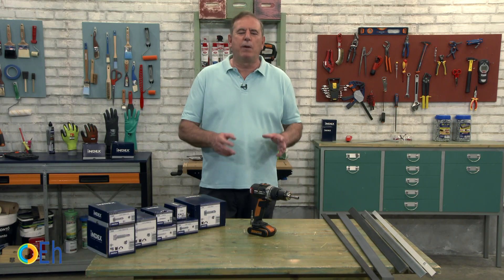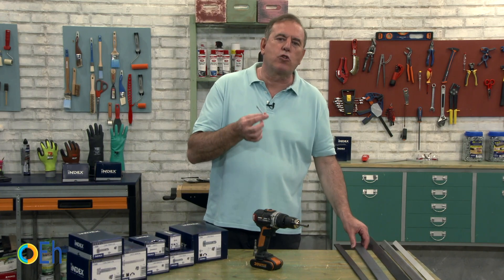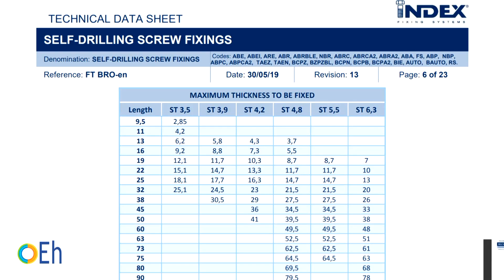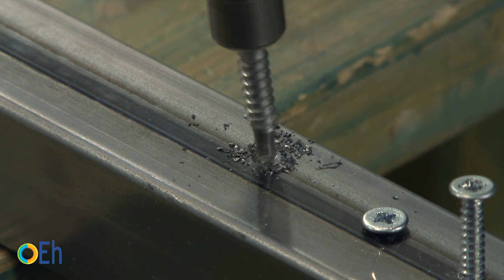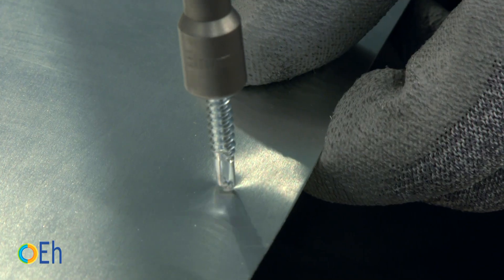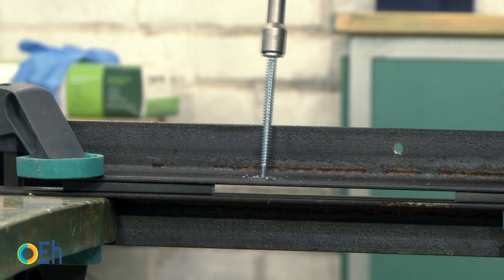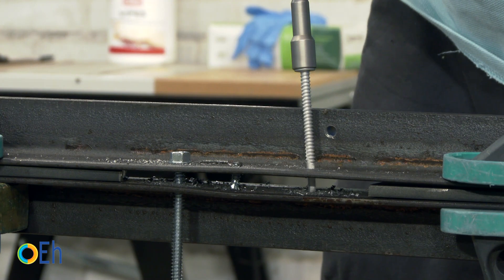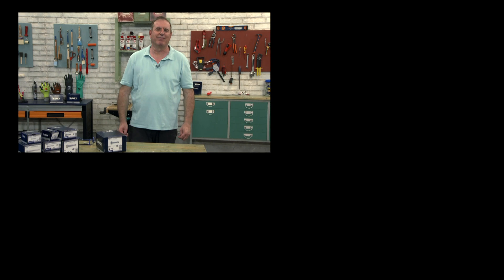Common mistakes when using self drilling screws (European Handypeople)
This video is a tutorial about self-drilling screws, a great invention because they allow us to work on metals without making previous holes. Furthermore, they offer us greater precision and speed.

European Handypeople: Construction, fasteners

However, when they are not used properly, the effect can be the opposite of what we are looking for: breakage or defective anchors. That's why our goal is to help you identify the mistakes that are most often made when using self-drilling screws or drill bits.

Links to the products:

Hex Self drilling
Phillips self drilling
Self Tapping Tek Screws with Rubber Washer